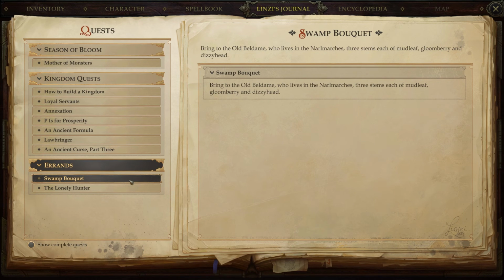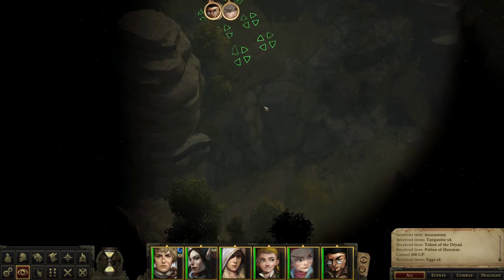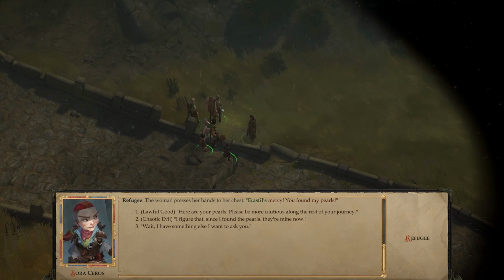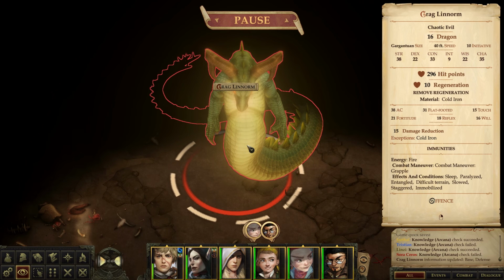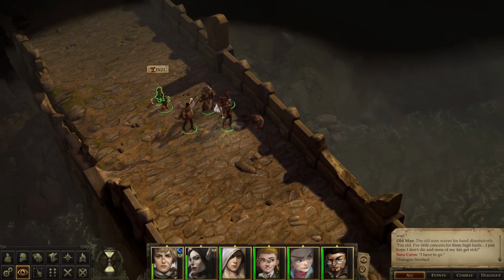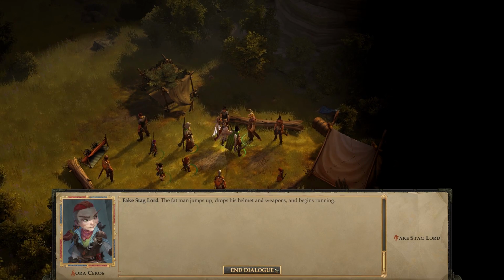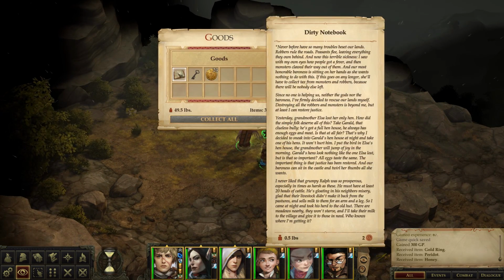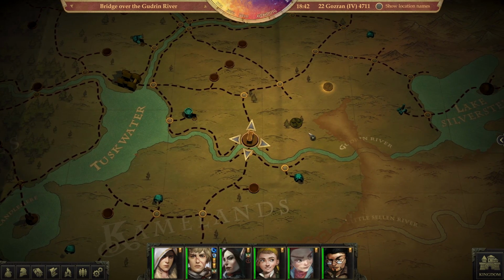... And Dragons - Let's Play Pathfinder Kingmaker - 62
Let's Play the Pathfinder Kingmaker! A new CRPG based on the Pathfinder TTRPG!

"To the north lie the Stolen Lands, a region that has been contested territory for centuries. Hundreds of kingdoms have risen and fallen in these lands, and now it is time for you to make your mark—by building your own kingdom! To do so, you’ll need to survive the harsh wilderness and the threat of rival nations… as well as threats within your own court."
Steam Description